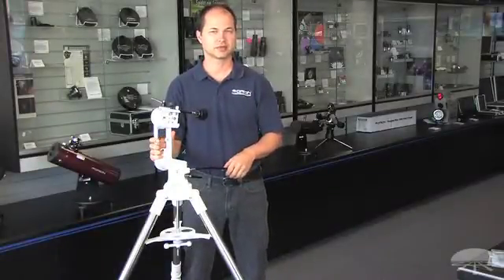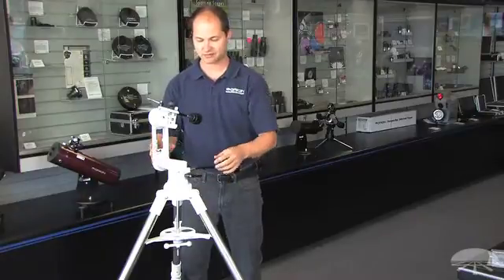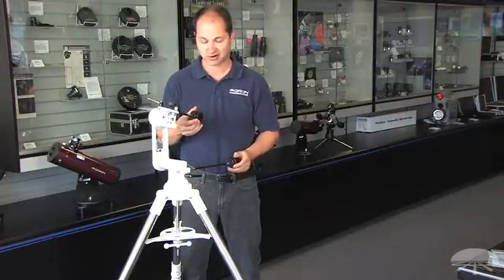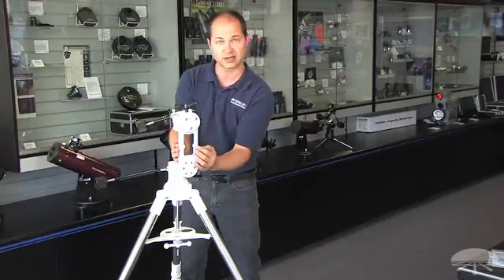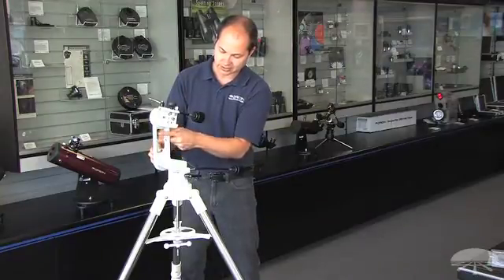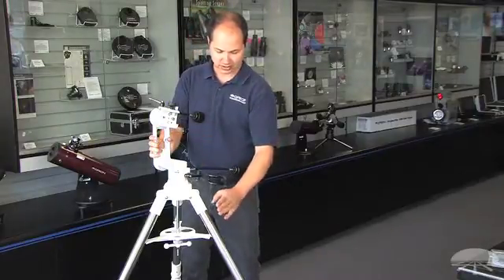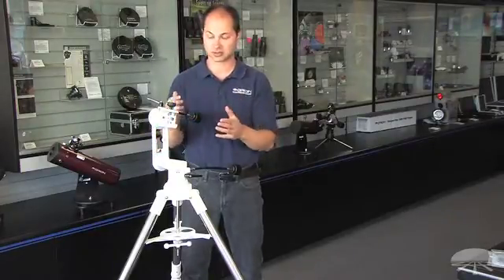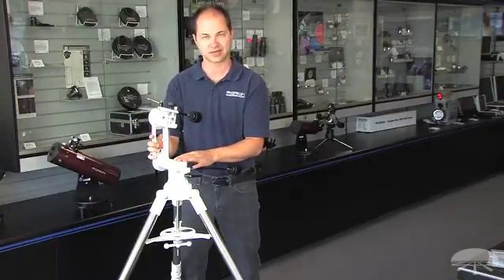Features of the Orion VersaGo III Micro-Motion Altazimuth Mount